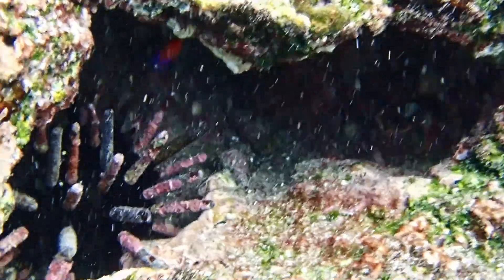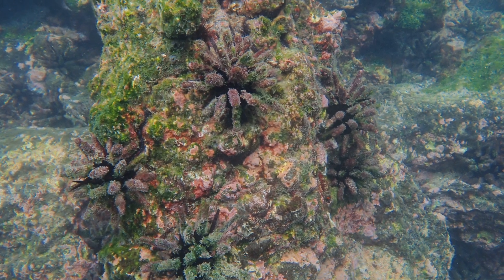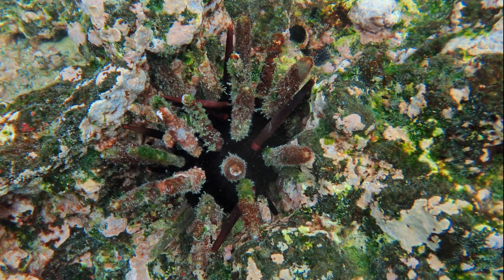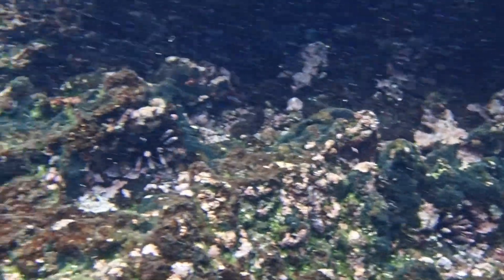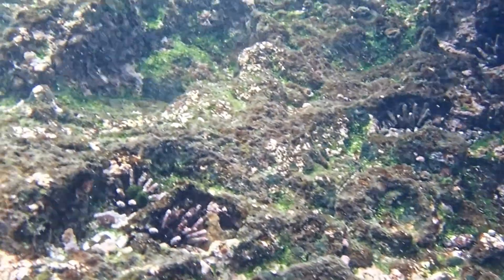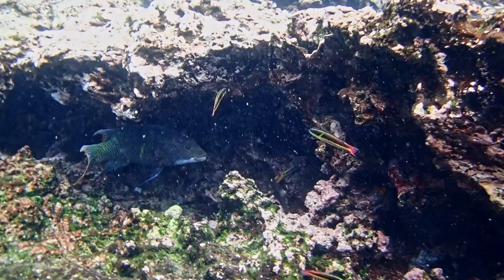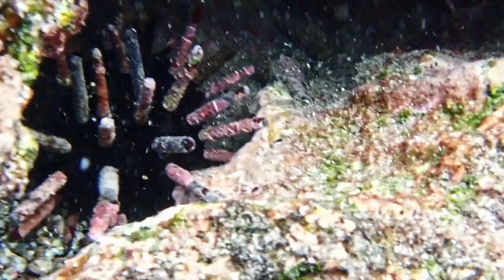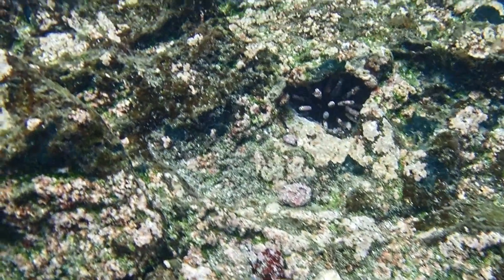Facts: The Galapagos Slate Pencil Urchin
Quick facts about the most common urchin in the Galapagos! The Galapagos slate pencil urchin (Eucidaris galapagensis). Galapagos slate pencil urchin facts!

Sea Urchins: Biology and Ecology. Netherlands, Academic Press, 2013.
Alvarado, Juan José, and Solis-Marin, Francisco Alonso. Echinoderm Research and Diversity in Latin America. Germany, Springer Berlin Heidelberg, 2012.
Coral Reefs of the Eastern Tropical Pacific: Persistence and Loss in a Dynamic Environment. Netherlands, Springer Netherlands.

*All images of Eucidaris galapagensis were taken by Deep Marine Scenes